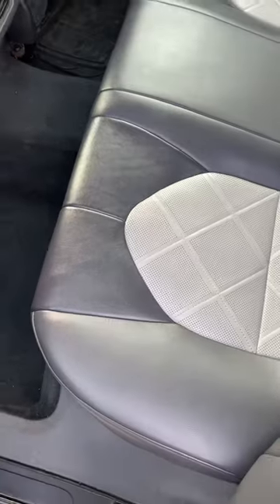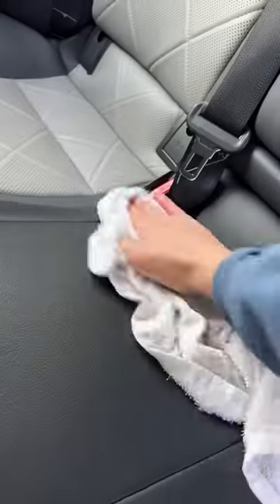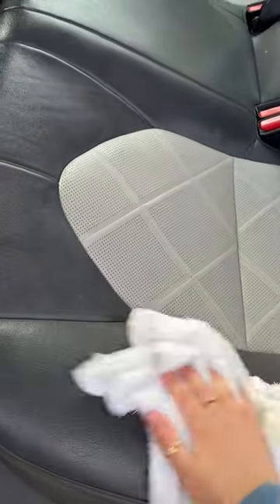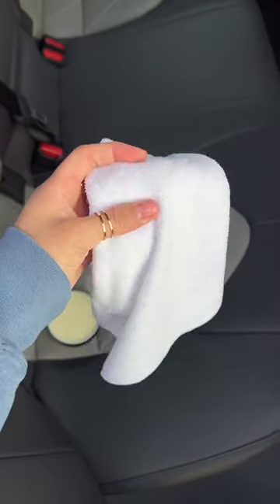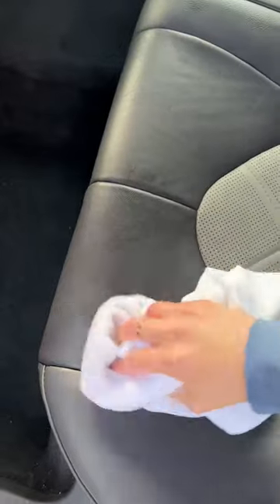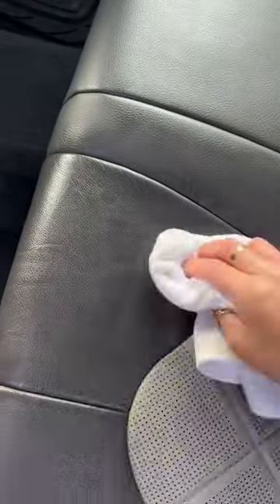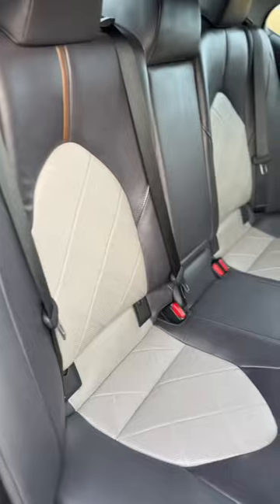Amazon Car Must Have 🚗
Leather balm
Microfiber clothes